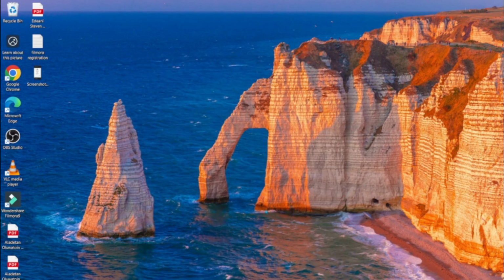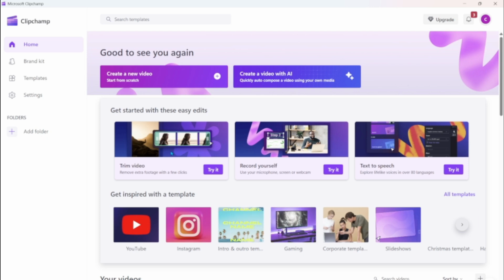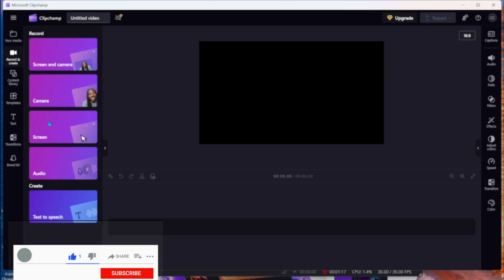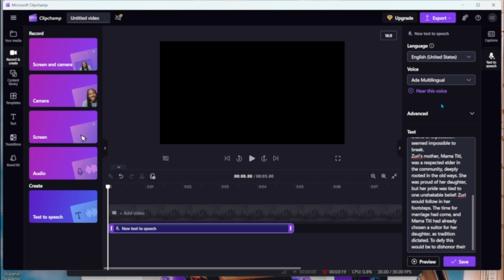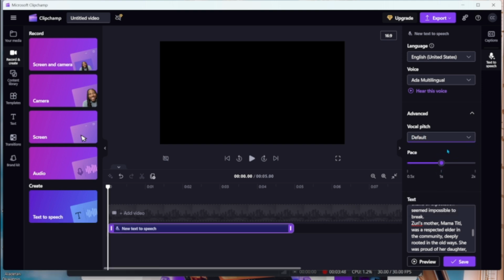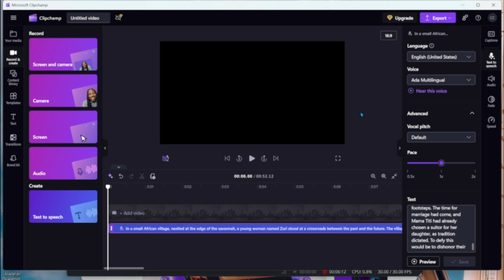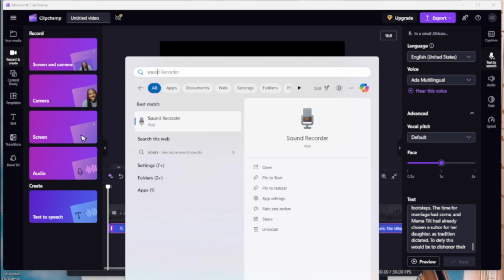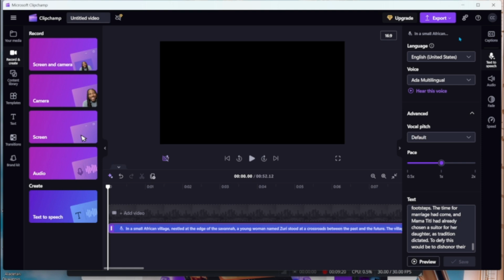3 Simple Steps to Turn Text into Speech for FREE Today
🚀 Want to create professional voiceovers without spending a dime? Learn how to turn text into speech in just 3 simple steps using Microsoft Clipchamp! This free and easy-to-use tool will revolutionize the way you create content. Whether you're making YouTube videos, presentations, or podcasts, this is the ultimate game-changer you’ve been waiting for! 🎙️✨

Description Body:
In this video, I’ll guide you through the entire process of turning text into lifelike speech using Microsoft Clipchamp. You’ll discover:
✅ How to access Clipchamp for free.
✅ Step-by-step instructions to convert text into professional-quality audio.
✅ Tips to customize the voice style to match your content perfectly.

Why You Need This:
Text-to-speech technology has never been this accessible and user-friendly. With Clipchamp, you can save time, cut costs, and boost your creativity—all with just a few clicks. Perfect for creators, educators, and professionals alike!

🔗 Links & Resources:
👉 Try Clipchamp here: [Insert link]

Your Turn:
What kind of projects will you use text-to-speech for?

Would you like me to adjust any part of this description or add specific details?